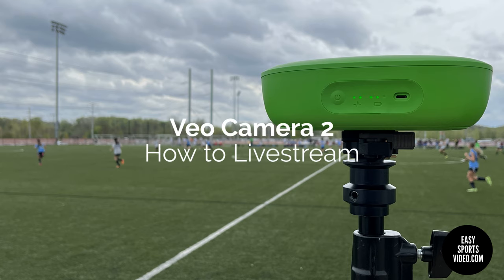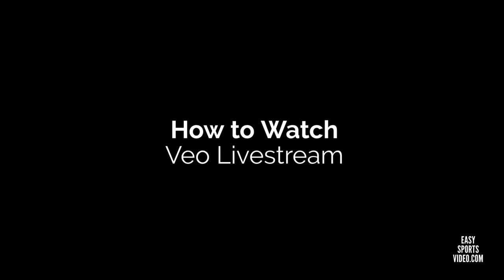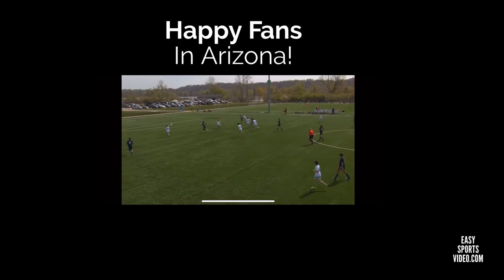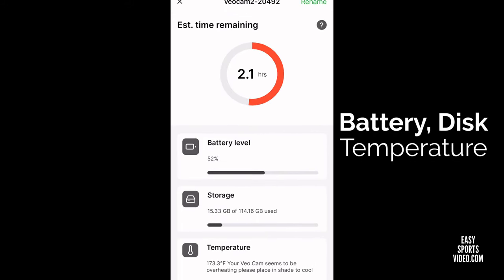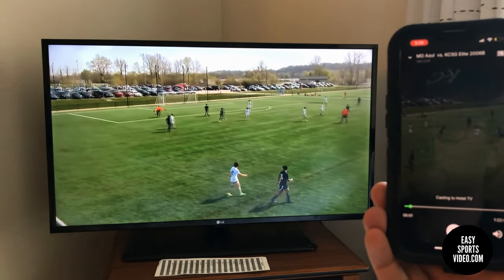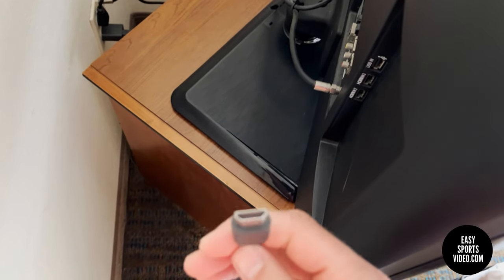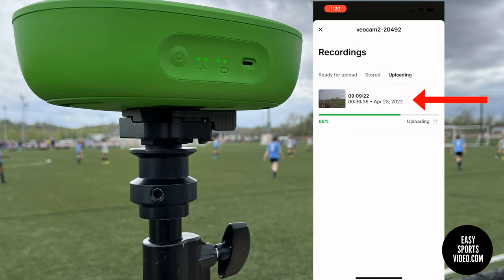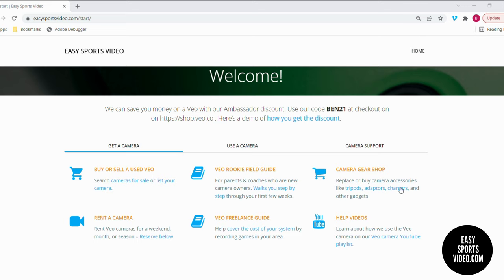Veo Camera Livestream - What You Should Know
Our first Veo camera livestream went really last weekend! Here we look at how to live stream with the Veo camera, how to share the livestream, the Veo Live app to watch the soccer livestream, and how to cast your recorded game to your TV

We took video and screen recordings most of the weekend so we could show you how  livestreaming soccer works, how to share it with others, and how to watch it live. We also talk about using the SIM card with your camera, how you can share the SIM card between your camera and hotspot, and how you know the livestream is running once you start it.

Lastly we look at how you can cast the game to your TV right after the game has ended. We show you an example of using Google Chromecast so you can watch soccer games from your hotel at an away tournament. You can also use AirPlay or Roku to cast as well. We've used those both at home but didn't cover them here.

We've gotten a lot of questions about how to livestream soccer games and until now we haven't had a good answer for soccer families. We know this doesn't cover all the aspects of streaming soccer but we'll add more over the coming weeks. Here is what this edition covers:

-How to livestream a game
-How to watch the stream & share with others
-How to watch the game back right after it's over
-SIM card tips

If you want to rent a Veo camera for a weekend, month, or season check out

As an Ambassador we can also help you save money on a new camera. You can enter our Ambassador code at checkout, this video shows you how to get a discount